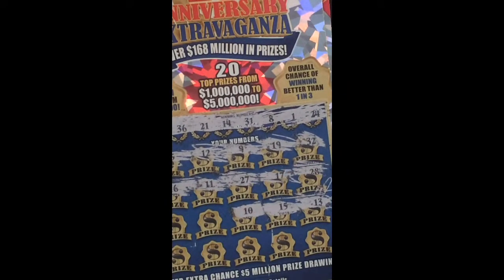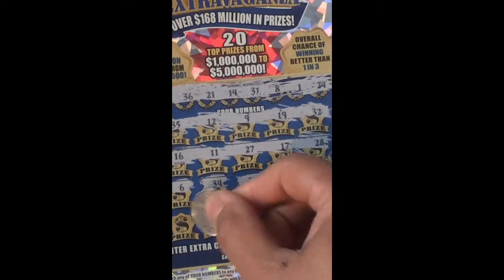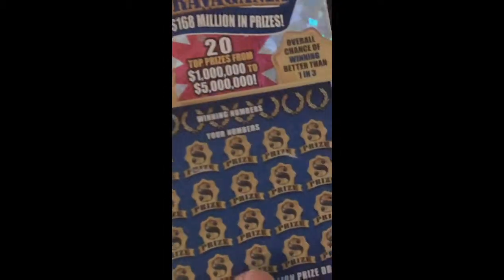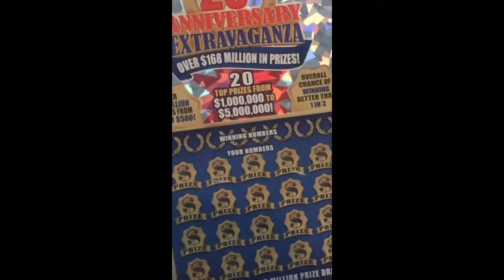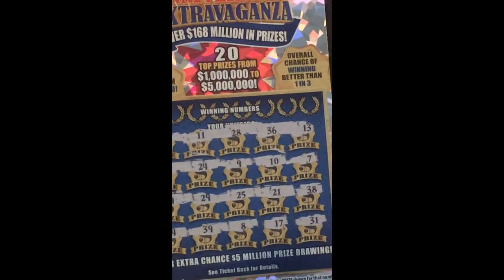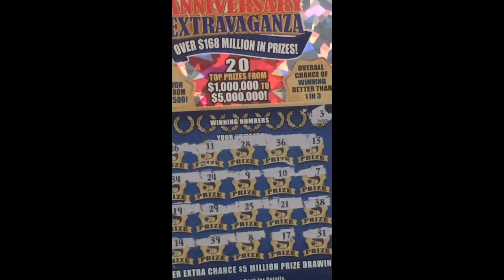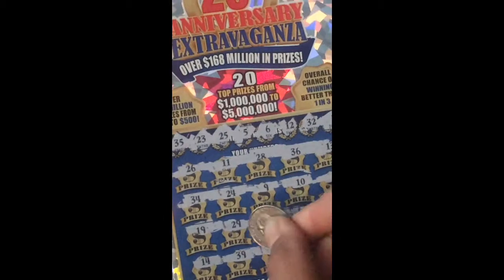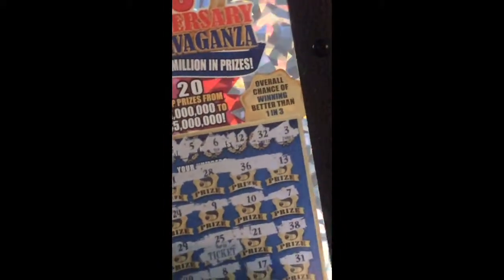Happy ten giving... Georgia lottery scratches 10 edition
Happy ten (thank) giving...these are 2 pcs $20 extravaganza scratch ticket which has number 10